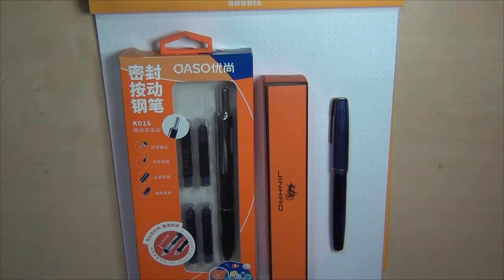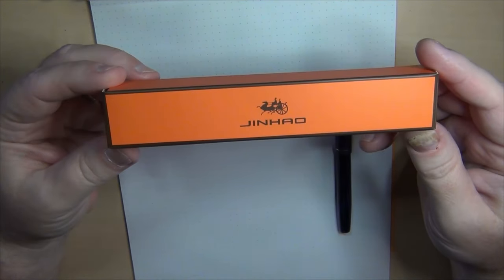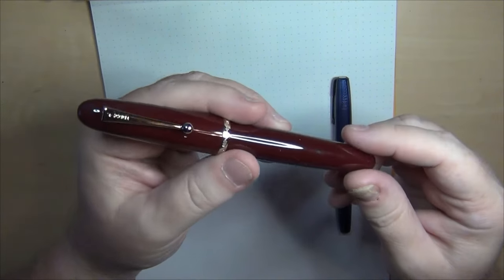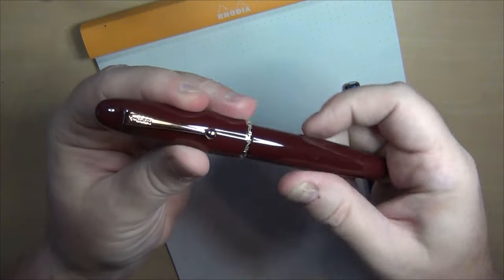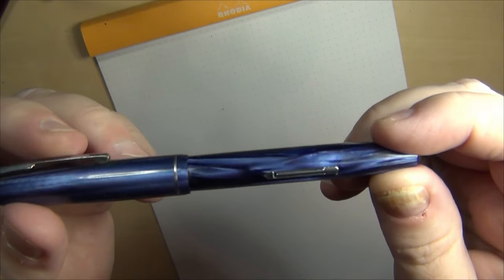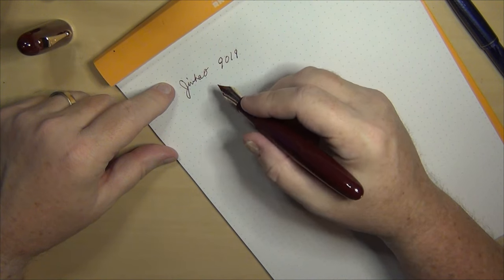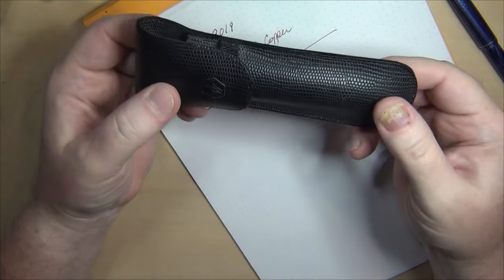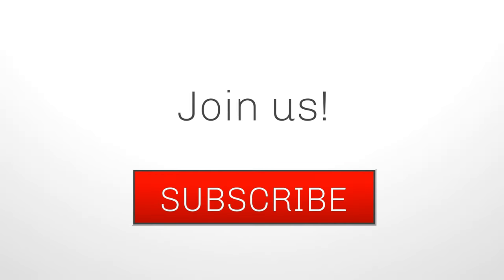Pen Mail - OASO, Jinhao 9019, and a Gorgeous Vintage Waterman Stalwart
In today's pen mail video, I will show you the new OASO retractable fountain pen I got (but have not played with yet), a big Jinhao 9019, and a beautiful 1940s vintage Waterman Stalwart.